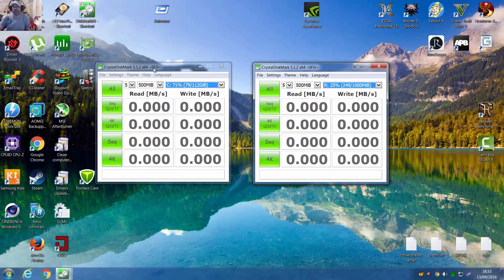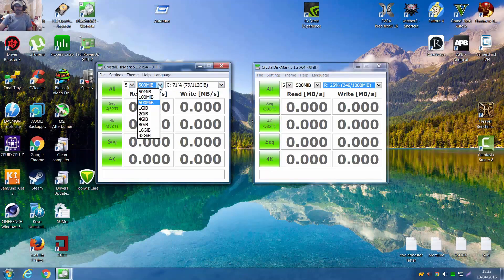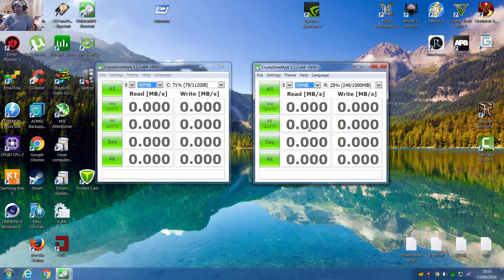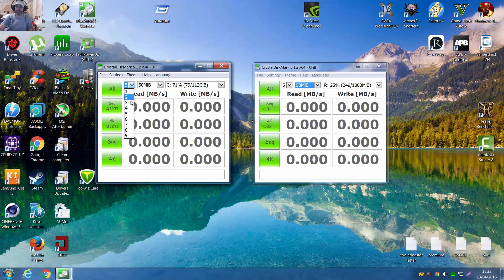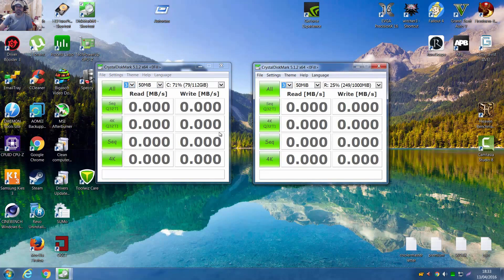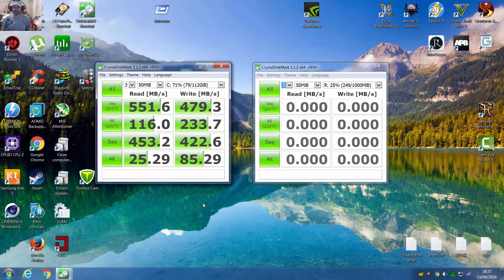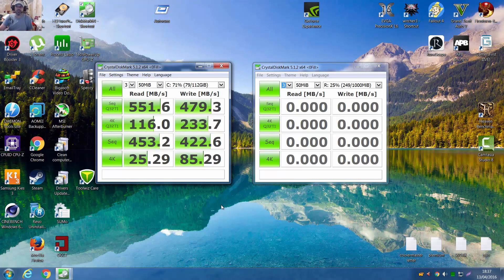How to Supercharge Your PC With a RAM Disk - Part 1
How to speed up programs by using a ramdisk.

TWEAK
FAST INTERNET
RAM DISK
FAST DISK
FAST BROWSING